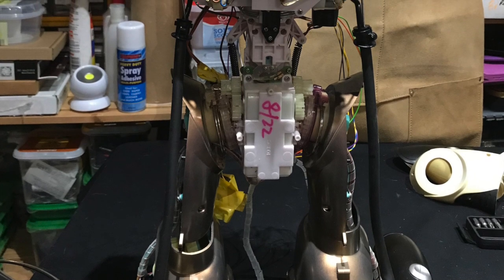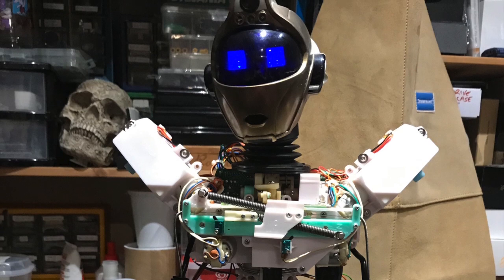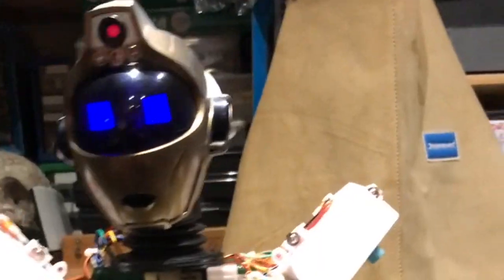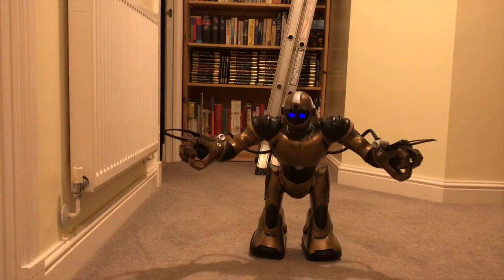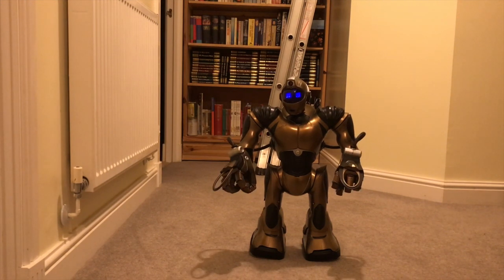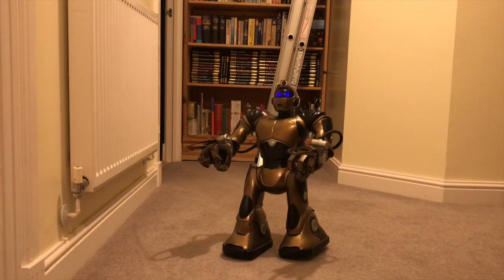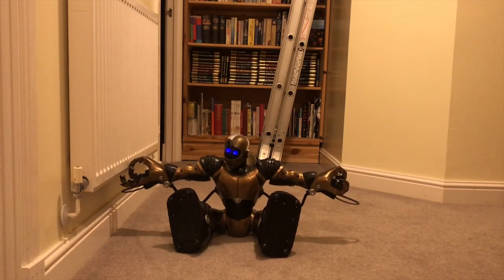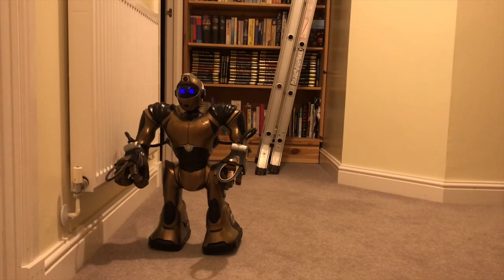Robosapien V2 Bronze Serious Repair Part 3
If this video helps you can buy @fixed1t a coffee Thx. This video is about Wowwee Robosapien V2 Bronze Serious Repair Part 3

fixed1t Toy Repair Shed

Bronze WOWWEE Robosapien RS V2

In Part 2 - I Rewired The Bronze WowWee Robotics Robosapien RS V2 Then Installed 6 x New D cells And 4 x New AAA cells But Sadly The Robot Wouldn't Work

Part 3 - Finding The Fault To Success!